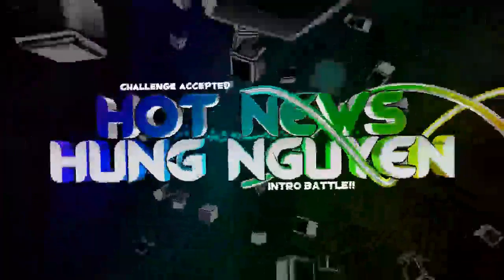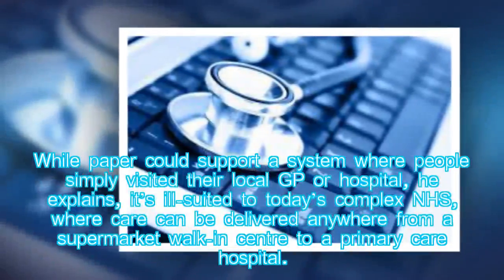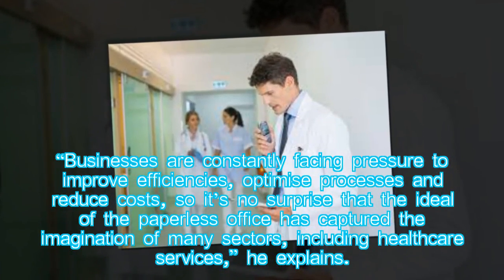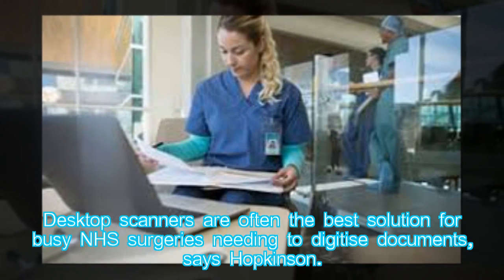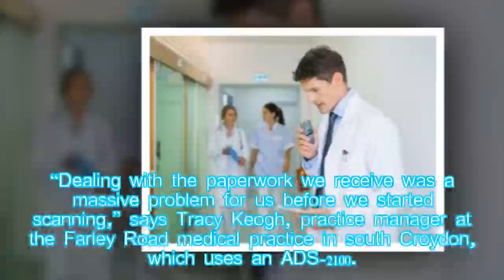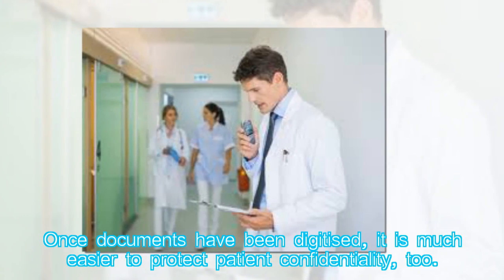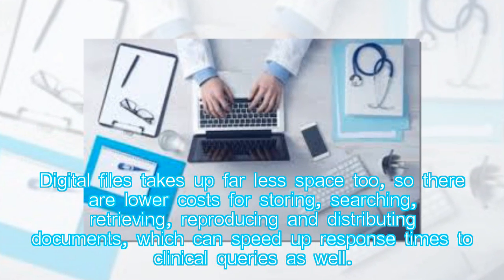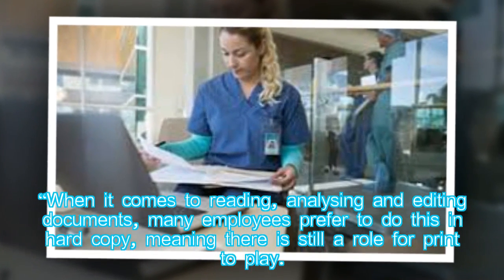Towards a paperless NHS: how digitised records can improve patient care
Hung Nguyen: Clinical technology has moved on massively since the NHS started in 1948, yet the way patient information is recorded hasn’t. Is it time to fully embrace digital documents to reduce costs, and improve efficiency and security?
Any violation of policy, community guidelines, copyright l